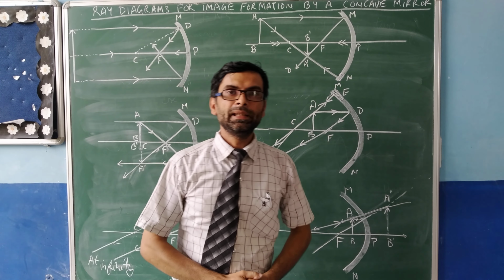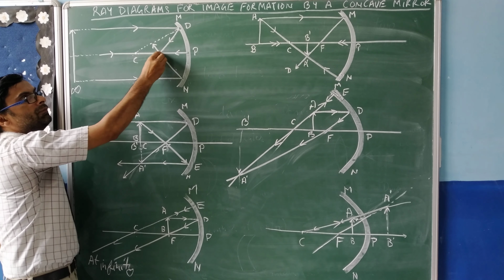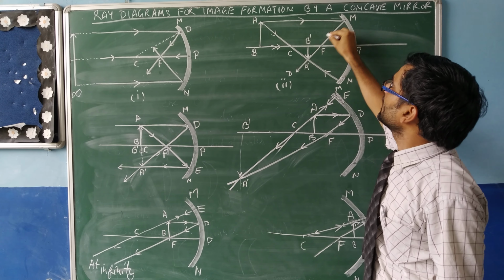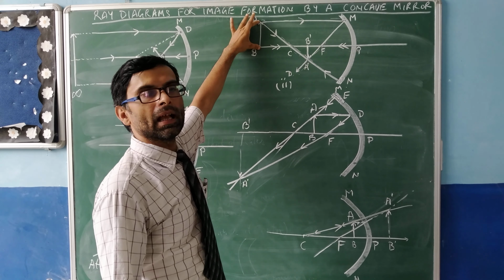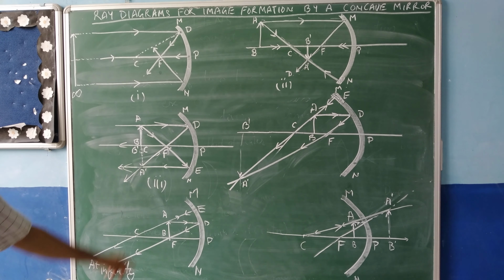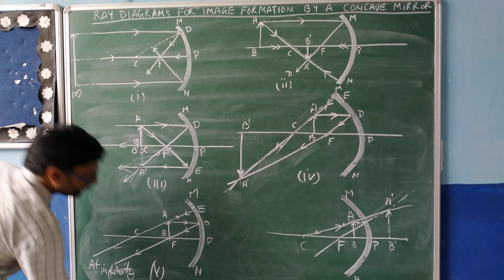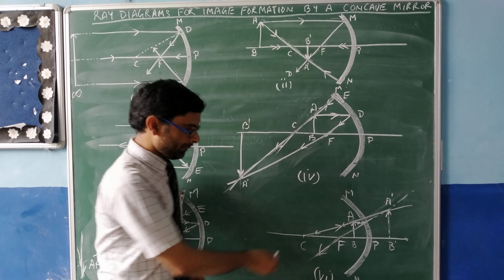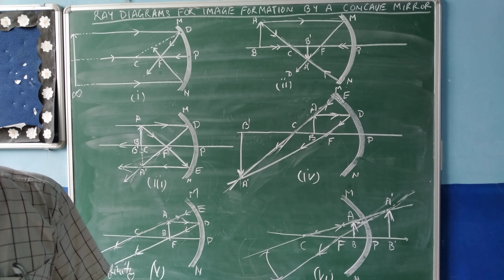Class 10,12: Ray diagrams for image formation by a concave mirror